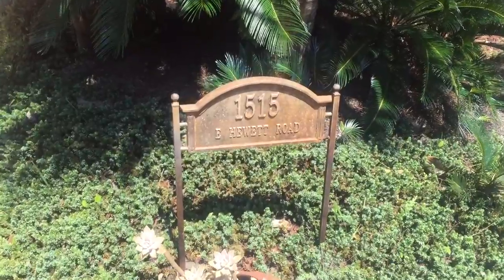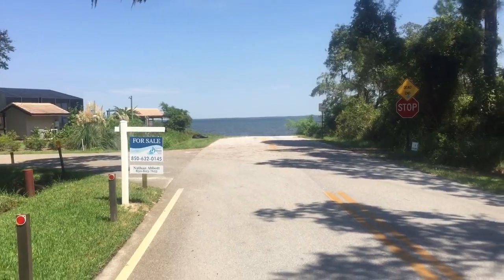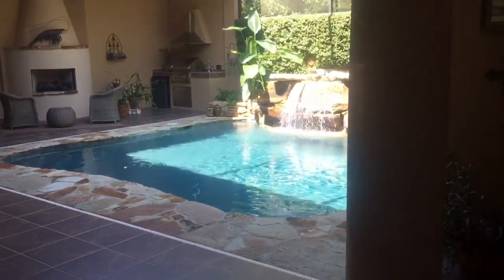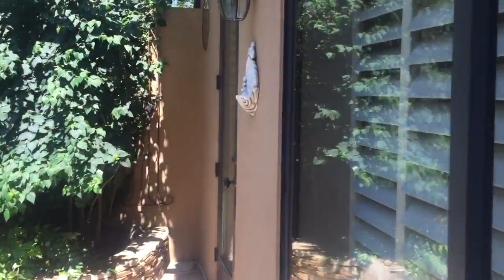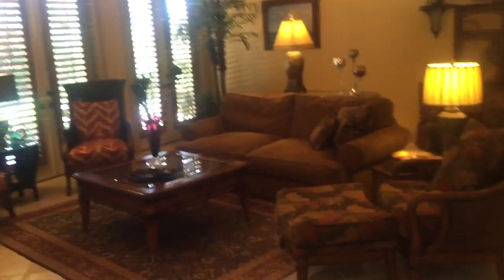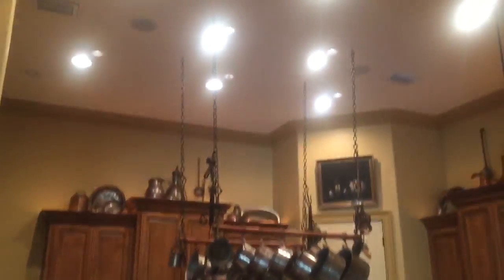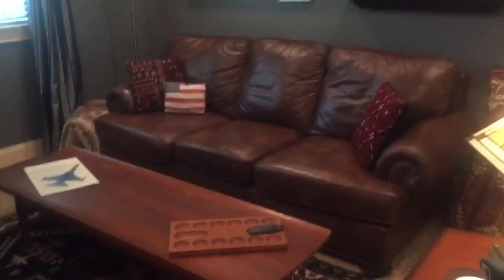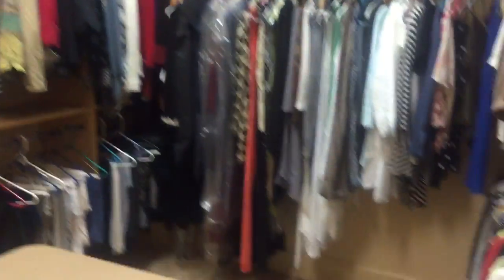1515 East Hewett, Santa Rosa Beach, FL 32459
Nathan Abbott Team
Luxury Home for Sale